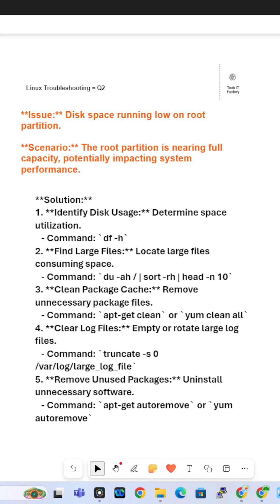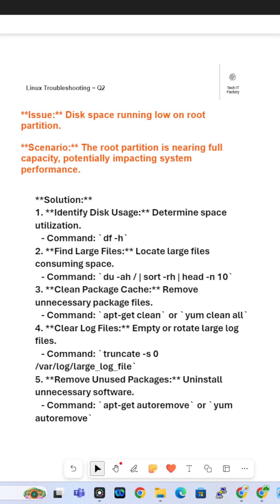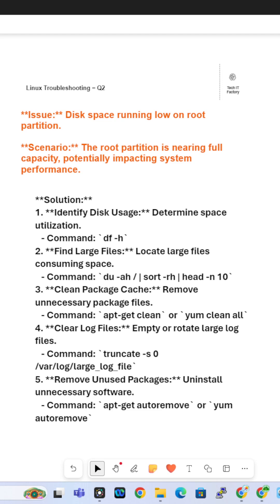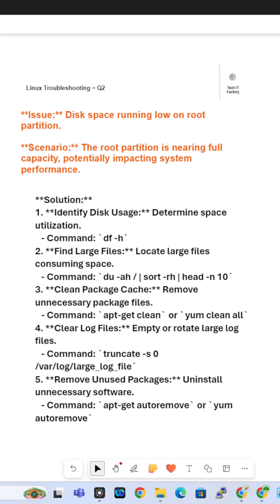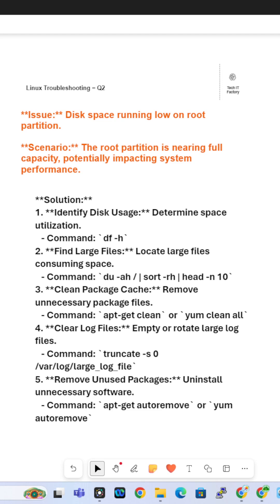Master Linux Troubleshooting: Top 50 Interview Questions & Answers (Starts with Q2!) 🚀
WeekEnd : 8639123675